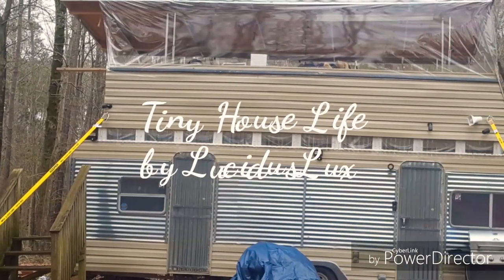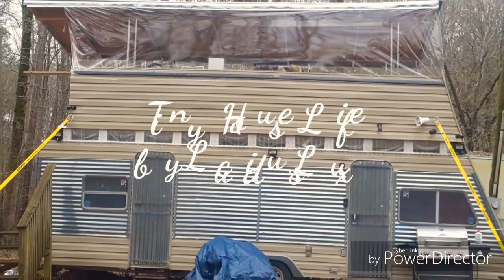I Cured My Dog of Lyme's Disease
Lyme's disease eradicated from my dog's system after giving him:

Ledum Palustre 1M
Aurum Arsenicum 1M

I caught the Lyme's disease early on. It was it within the first week.

I'm not a medical professional nor am I giving medical advice. I'm simply documenting what has worked for me.